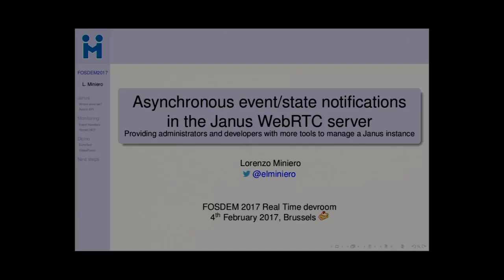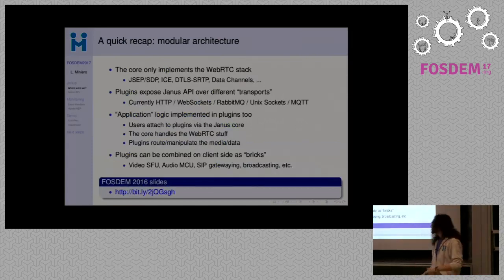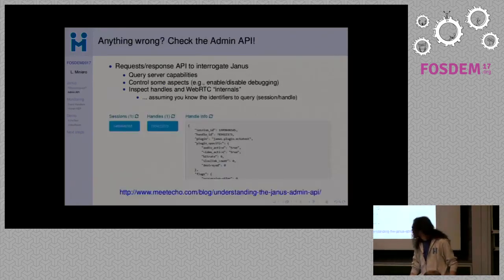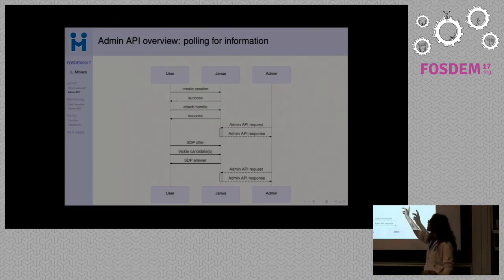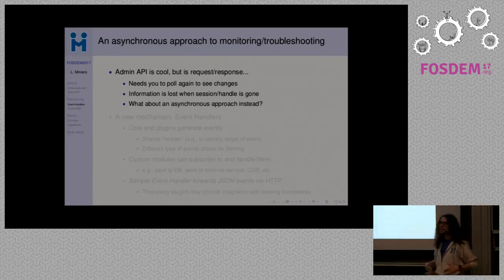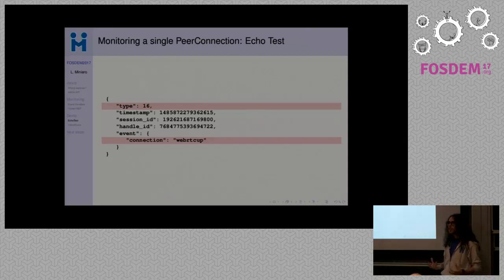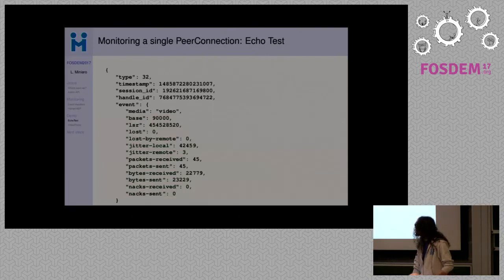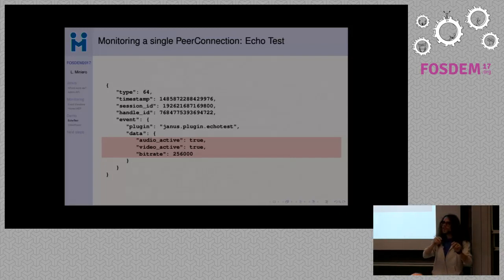Asynchronous event/state notifications in the Janus WebRTC server Providing administrators and deve…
Asynchronous event/state notifications in the Janus WebRTC server Providing administrators and developers with more tools to manage a Janus instance
by Lorenzo Miniero

This presentation introduces a new modular mechanism for implementing livestate and event notifications within the context of Janus WebRTC serverinstances, for the purpose of allowing administrators and developers tomonitor and handle WebRTC sessions more effectively.

Janus is a general purpose open source WebRTC server and gateway. It allowsyou to implement heterogeneous and complex WebRTC multimedia applicationsusing the different functionality it provides as modules, and can interactwith legacy technologies as well in the process (e.g., SIP or RTSP). Anintroduction to Janus was made ad Fosdem '16. This new presentation is aimedto address a new feature recently added to Janus, and currently being workedon in a separate branch that will soon be merged.

Specifically, a modular mechanism has been designed and implemented to allowmodules to receive asynchronous and live events of several different typesfrom Janus and its plugins, in order to then handle them accordingly.Notifications can be about whatever is happening in a Janus instance, e.g.,Janus sessions/handles and their states, PeerConnections and their lifecycle(SDP exchanges, ICE and DTLS state changes, etc.), application plugininternals and related events, and so on. These new modules can then decidewhether to just forward these events, or a subset of them, to an externalbackend for further processing, or process them themselves. Use case examplesare simple debugging, live monitoring, troubleshooting, storing on DBs orother systems in a structured way, CDRs, etc. Within the context of Janus,this is particularly useful as so far the only API available to administratorshas been a query/response API to monitor the WebRTC internals of Janus itselfand a few other aspects, which limited the scope of what admins could do toeffectively manage a Janus instance.

At the time of writing, a single module implementing this mechanism exists,one we implemented ourselves as a proof of concept and that simply forwardsall events as JSON objects to an external web server. In the future moremodules will be implemented to cover more practical scenarios, hopefully bythird-party developers as well.

Room: K.3.401
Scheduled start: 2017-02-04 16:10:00